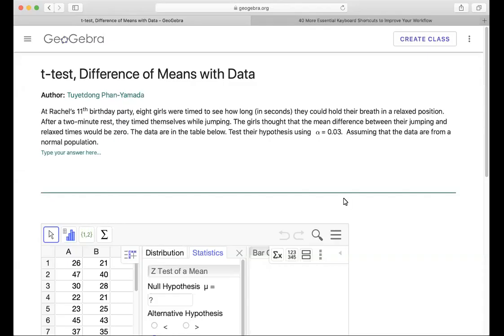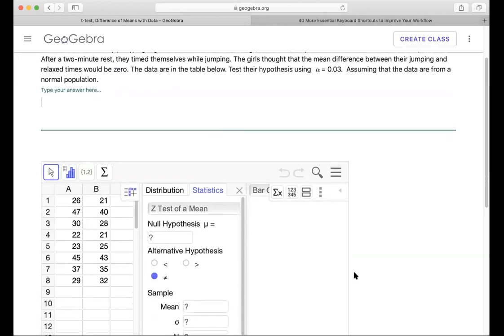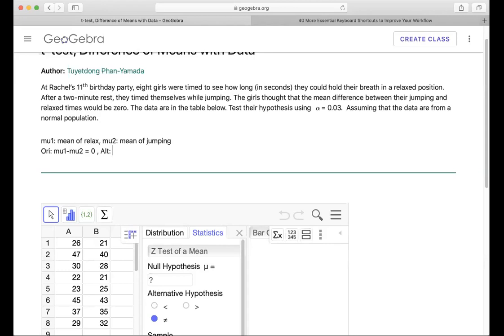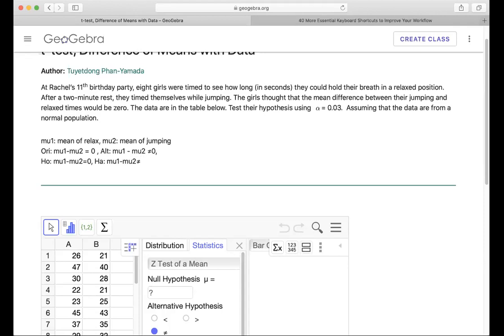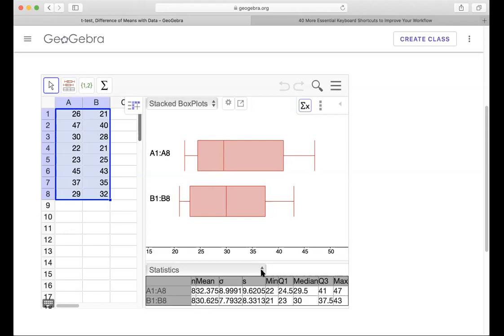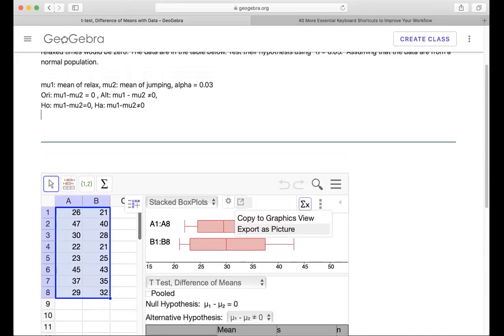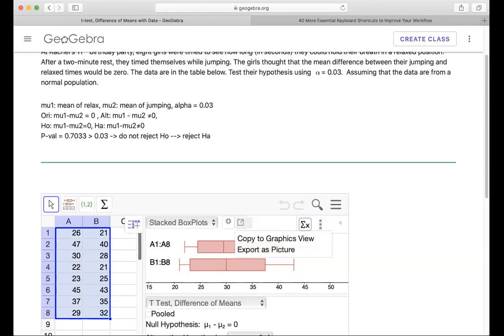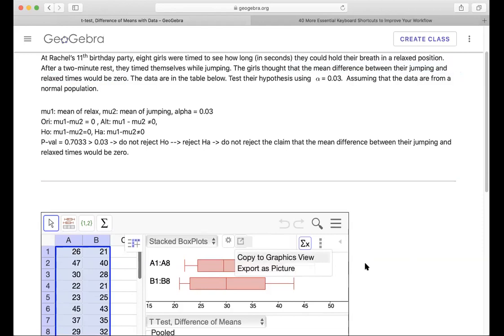t-test for Difference of means with Data using GeoGebra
Link for the app in this video.
Select Teaching.